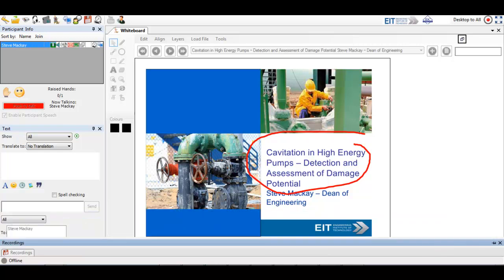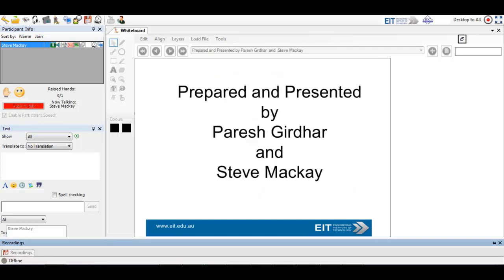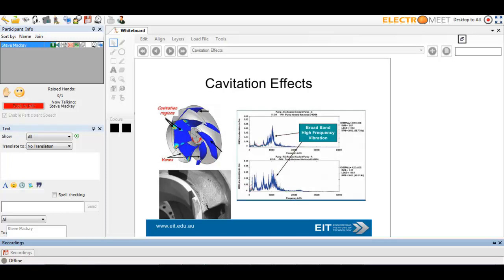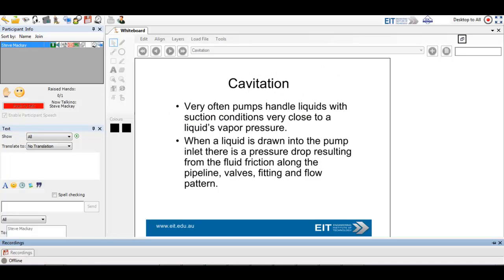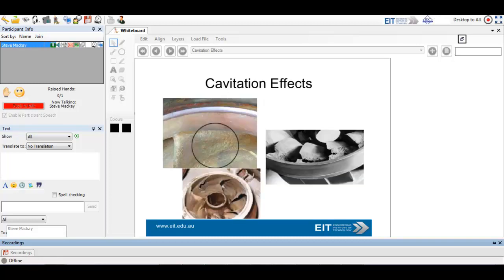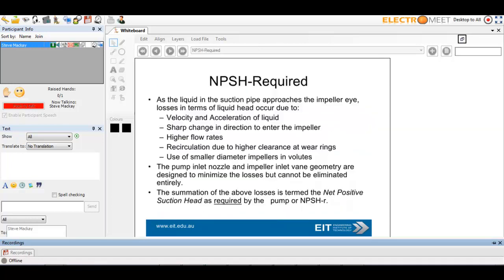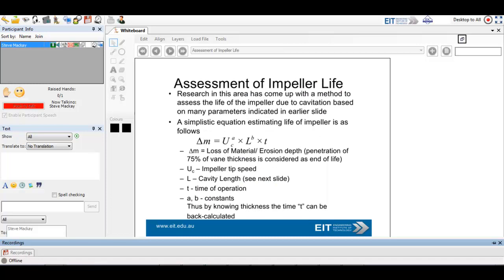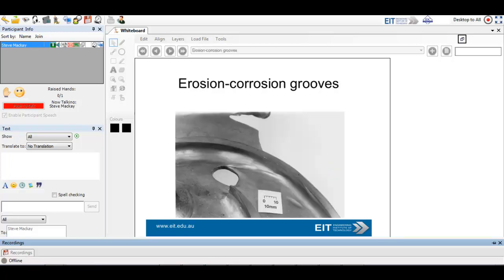Cavitation in High Energy Pumps - IDC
Cavitation in High Energy Pumps - Detection and Assessment of Damage Potential - Steve Mackay